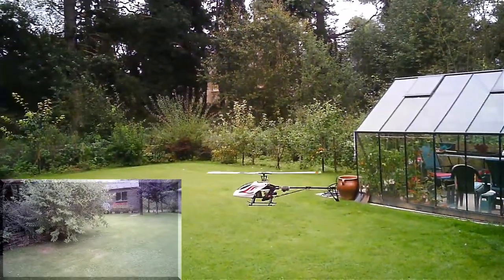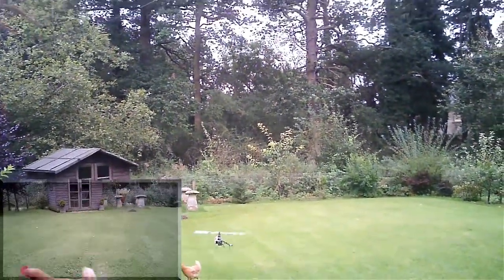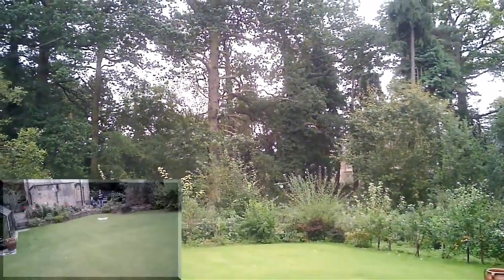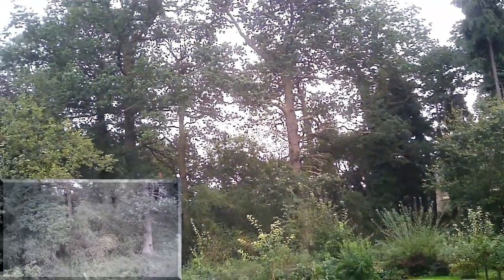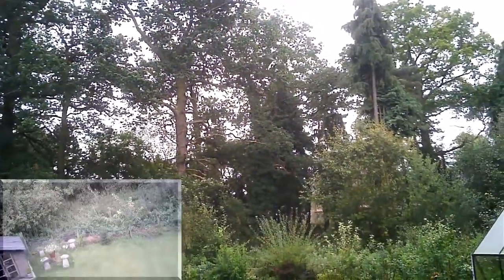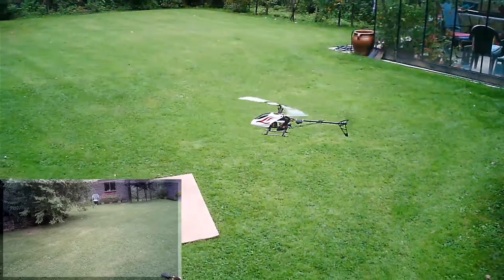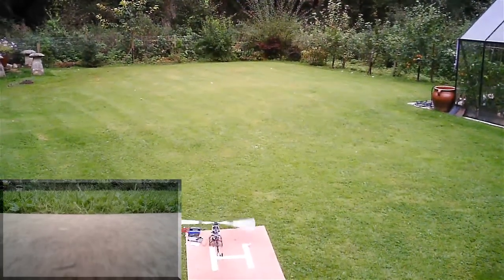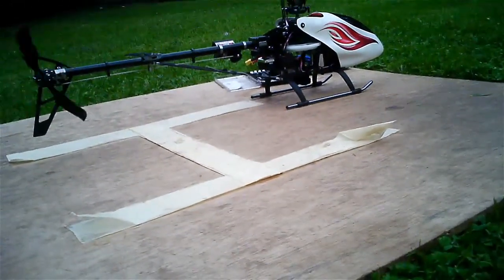HK-450GT FBL 090312 Gentle Test Flight After Rebuild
Rebuilt the crash damaged HK-450GT.  I had to replace main shaft and gear, feathering shaft, blades, canopy and tail boom.  Also replaced were the gears in 2 of the cyclic Ino-Lab servos and a blade grip arm was straightened.  Judging by the lack of vibrations on the onboard video the rebuild is good!

Whilst rebuilding I upgraded the radial bearings in the RJX like head (HK cloned) to genuine Align HS1032 and used the tight fitting genuine RJX damper rubbers.  I still have Tarot firmware v3.5 installed in the zyz fbl gyro.  It will be interesting to see if the rebuild has had any influence on the FFF reverse elevator bug when I get chance to try some fast flying.